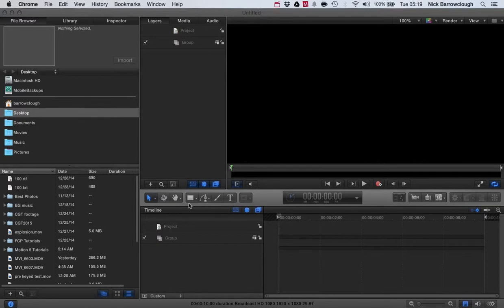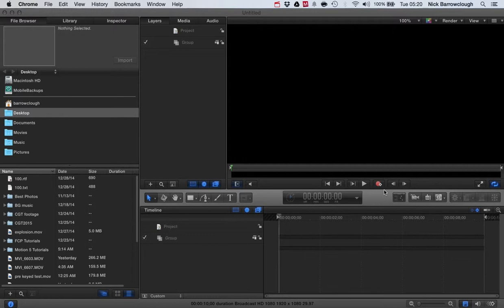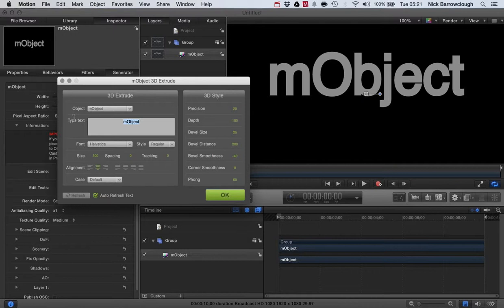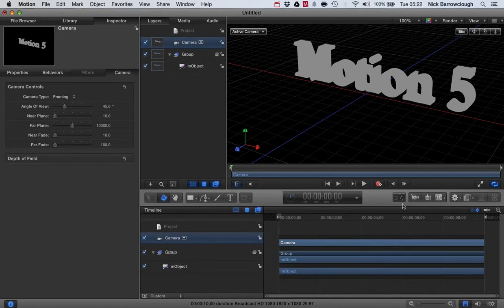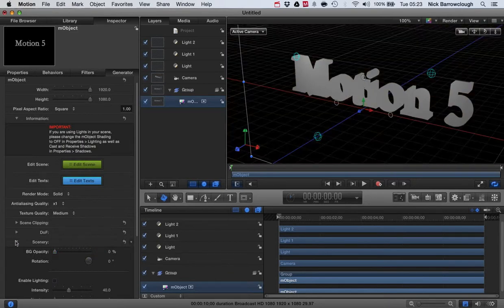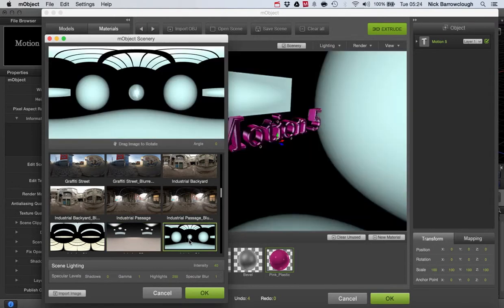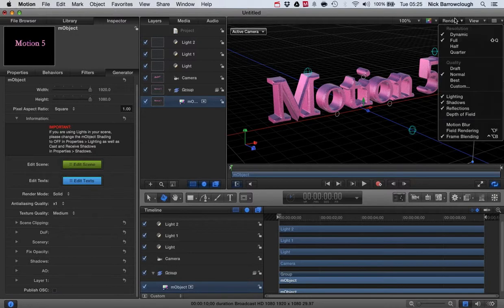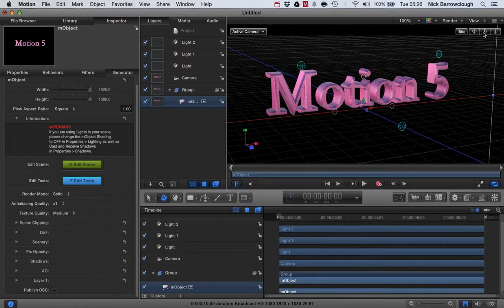mObject plugin text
How to create true 3D text for use in motion 5 and Final Cut Pro using the plugin mObject available